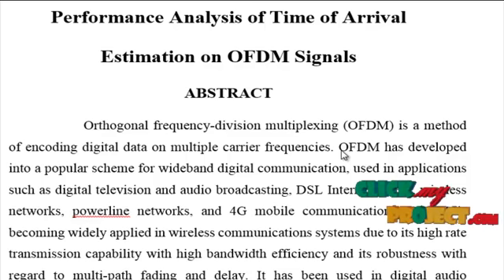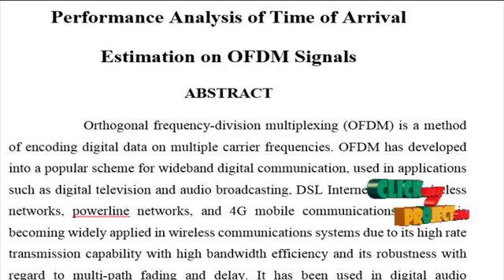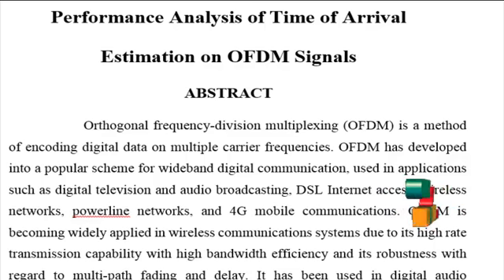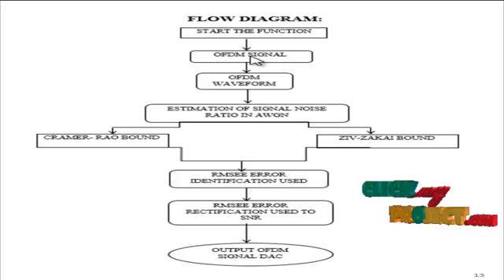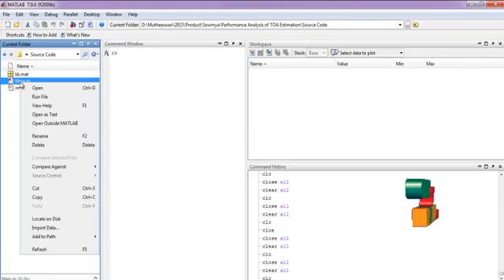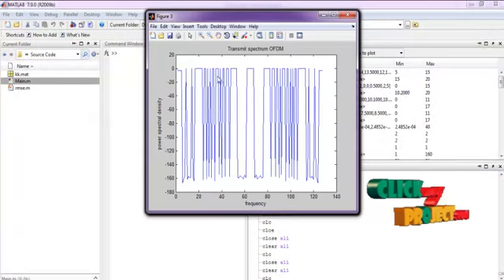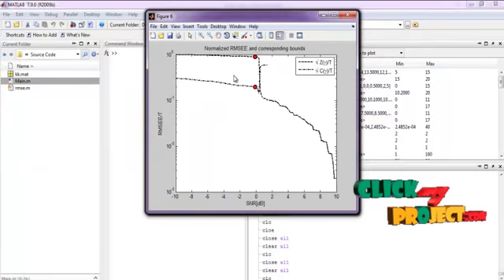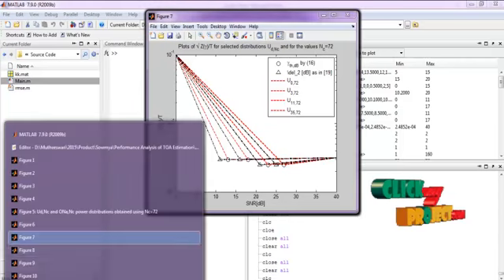Performance Analysis of Time of Arrival Estimation on OFDM Signals | Final Year Projects 2016